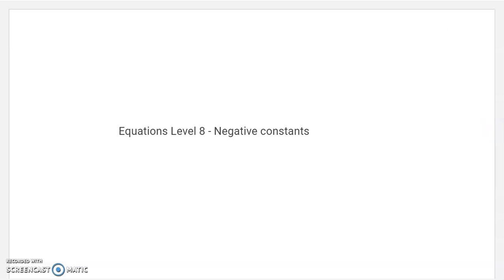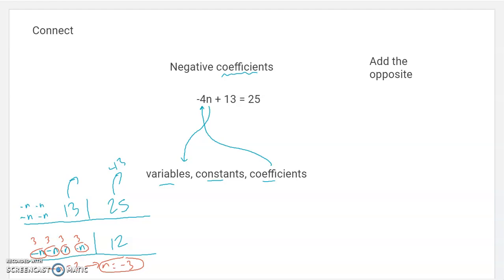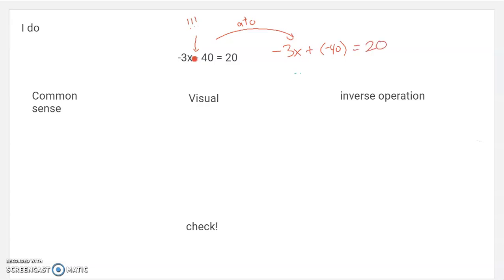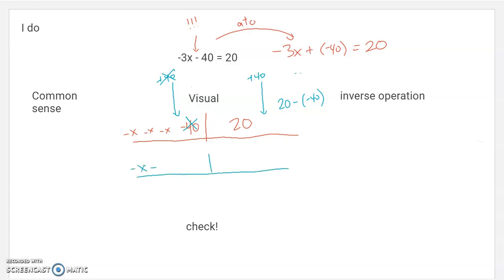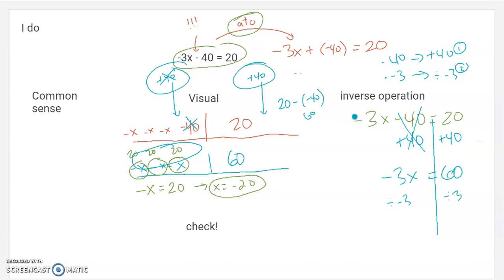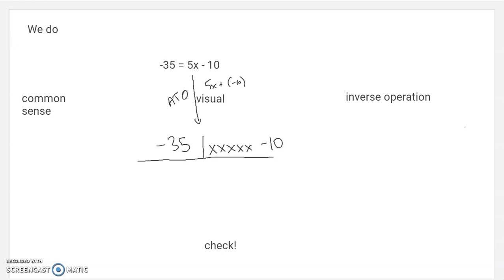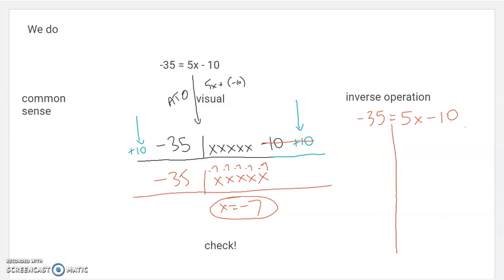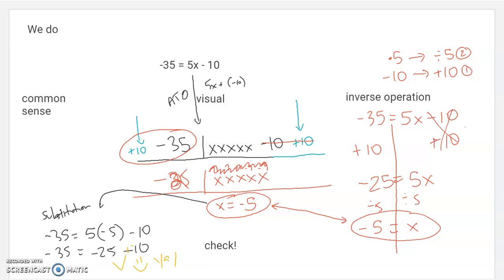Variable Equations Level 8 negative constants